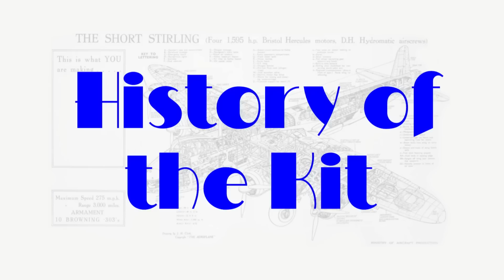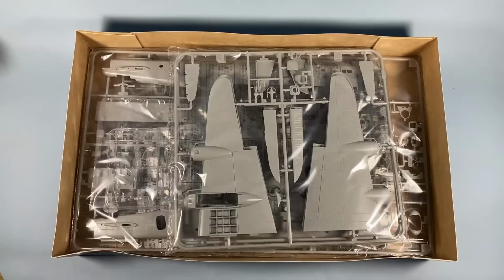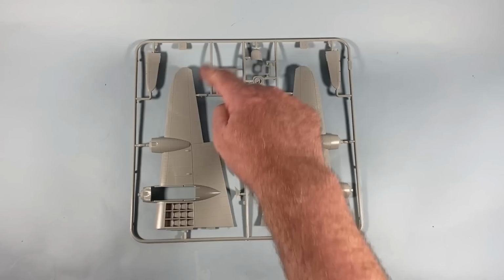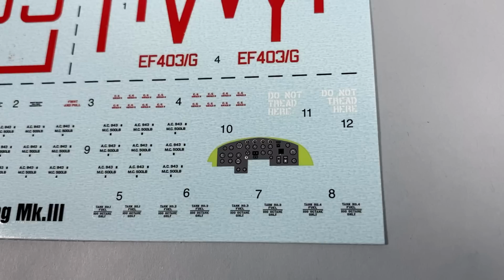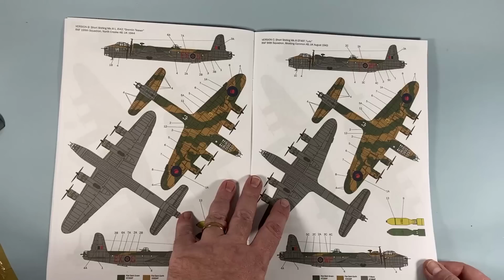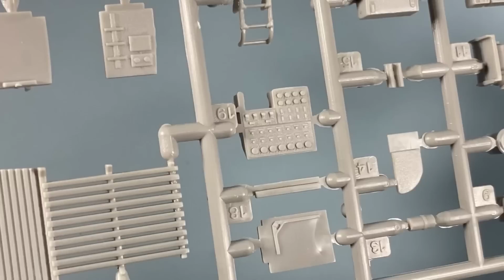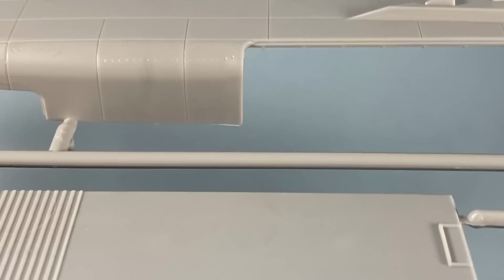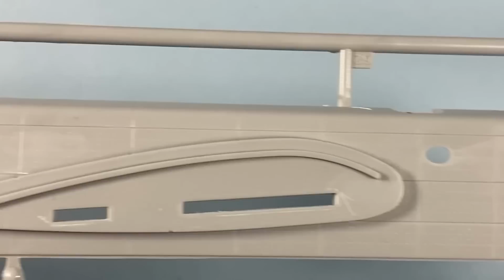STIRLING Italeri Short Stirling Mk.III 1/72 scale WHAT'S IN THE BOX? 1080p HD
Today I'm looking at the Italeri Short Stirling Mk.III in 1/72 scale. Thinking of buying one? See here what you get for your money!

00:00 Introduction
01:29 History of the Kit
03:09 What's in the Box?